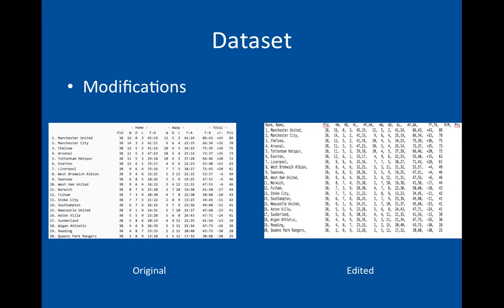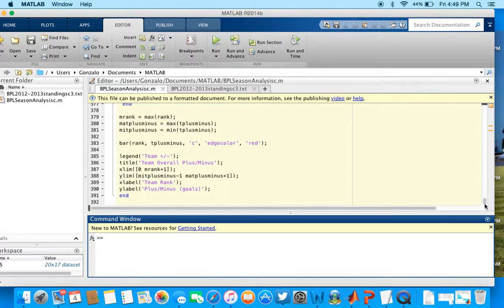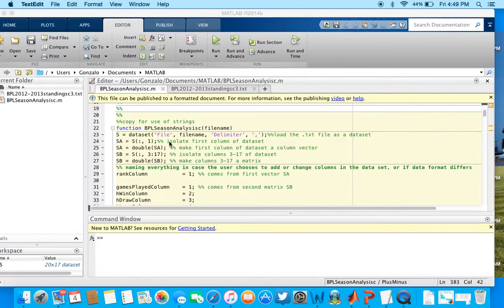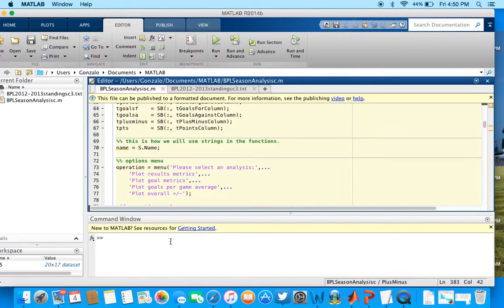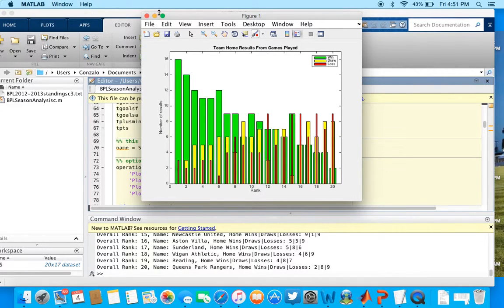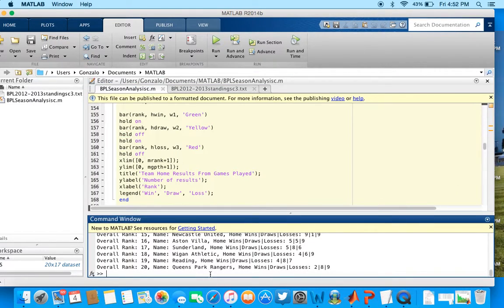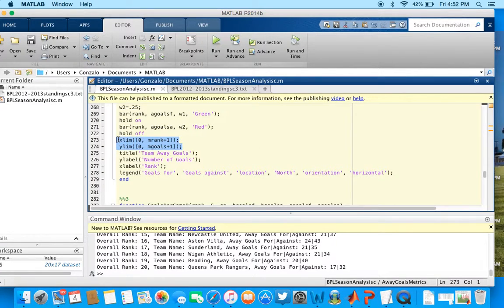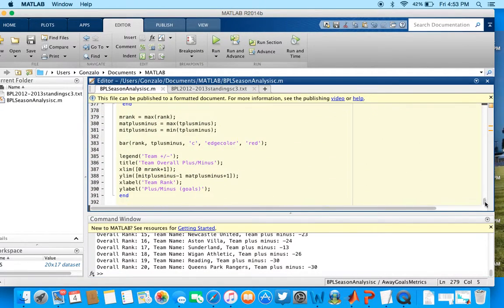CS 109 Final Project copy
English Prem League stat analysis demo